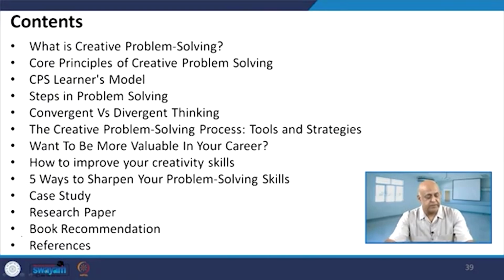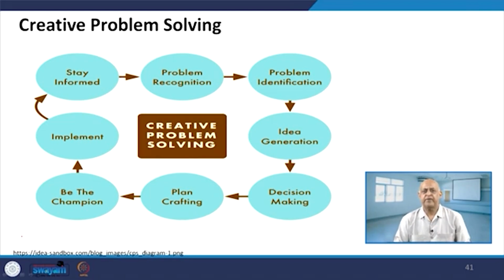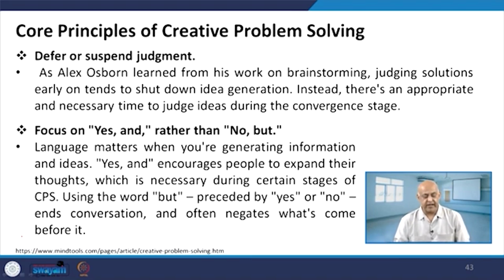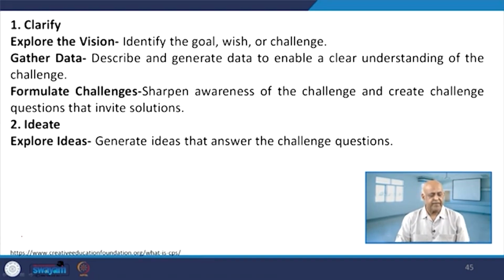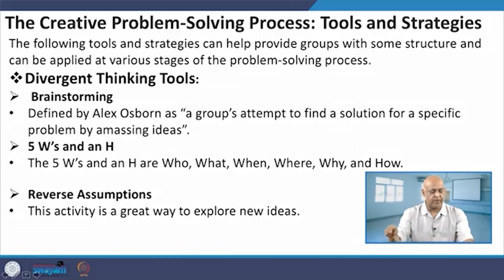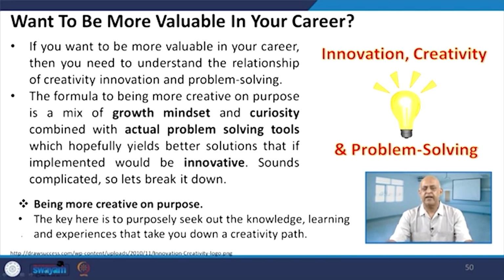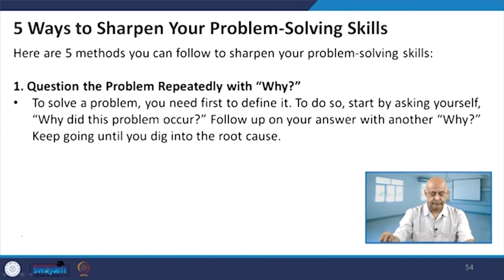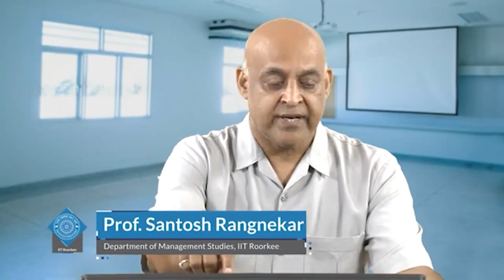Leadership and Team Effectiveness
Subject : Management